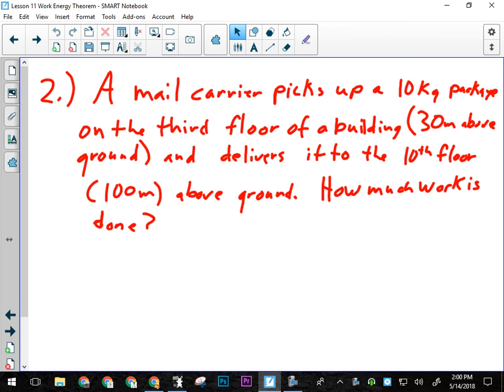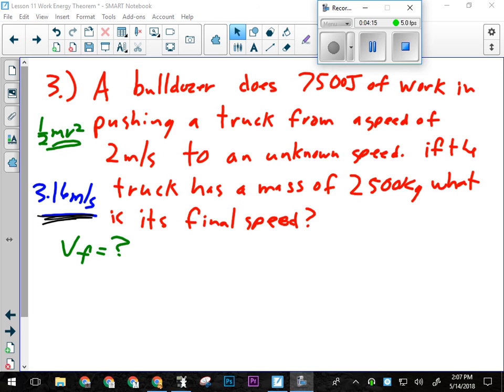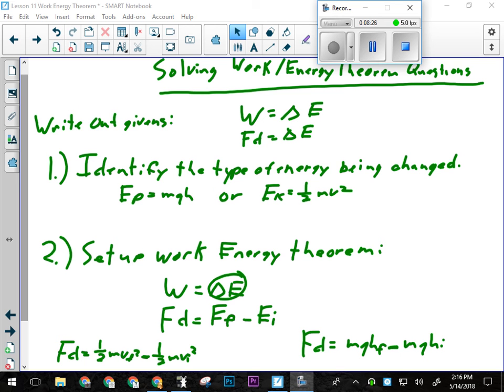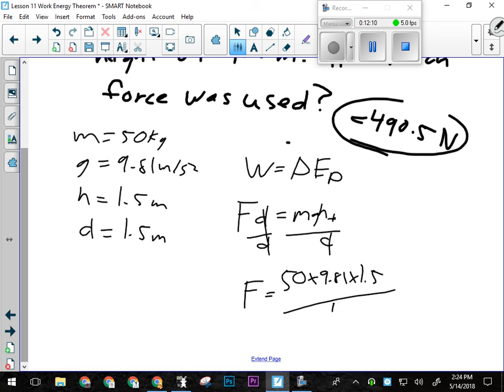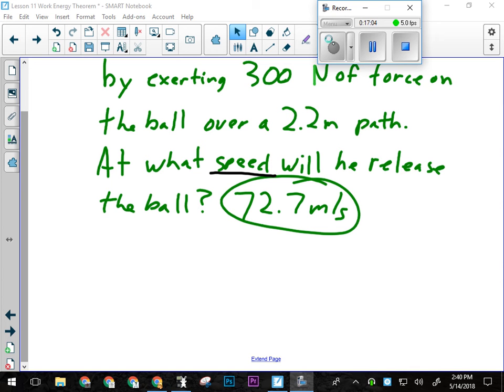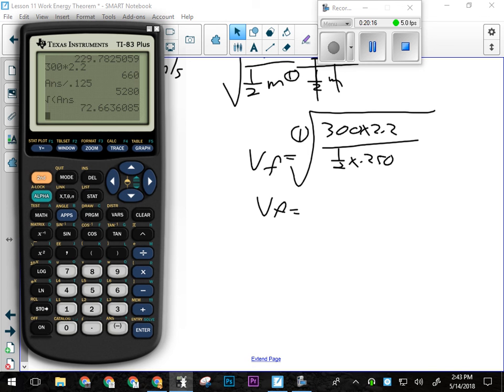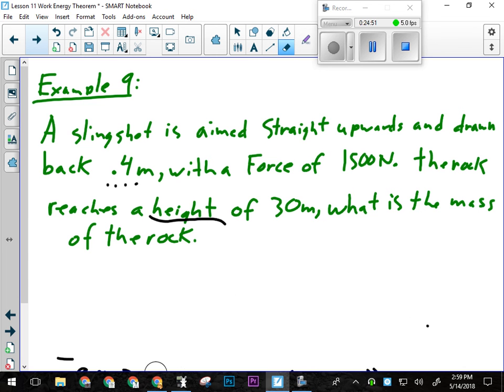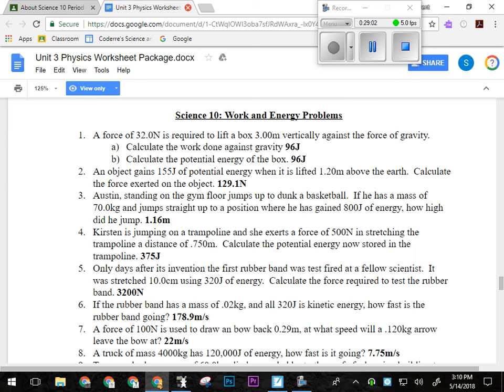Science 10: Work Energy Theorem Part 3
ALL WORKED EXAMPLES